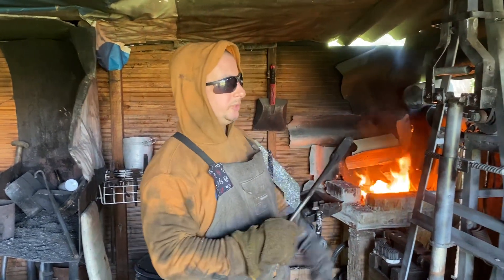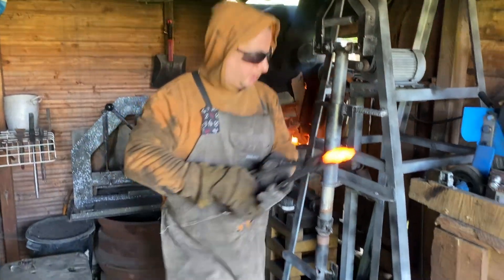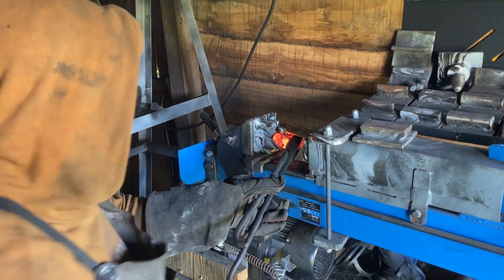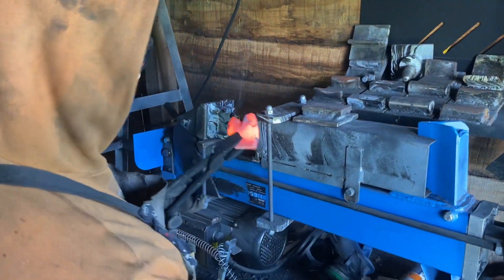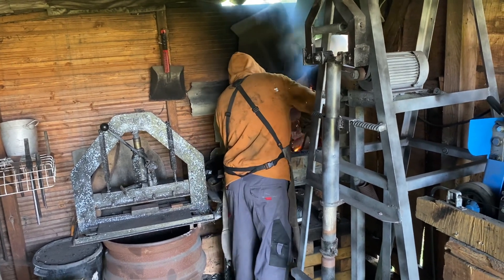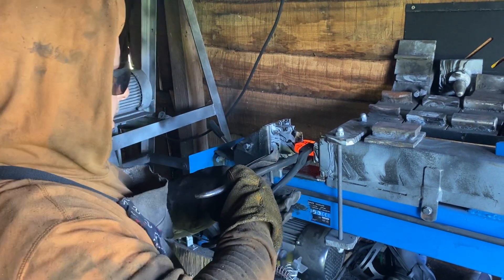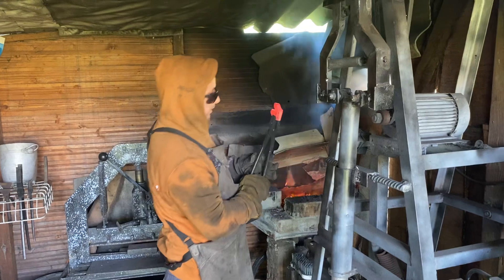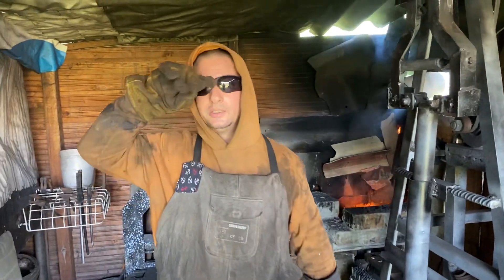Lets see how this 6.5 ton press splits this big 219 layer feather damascus